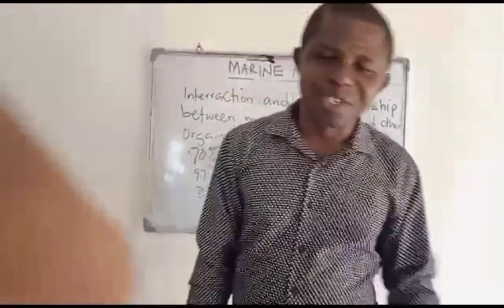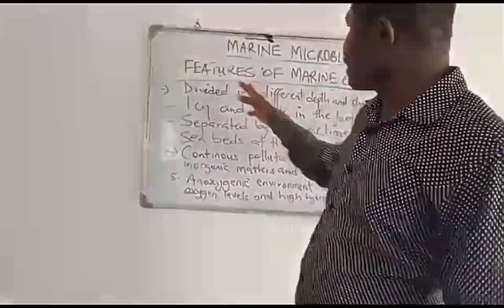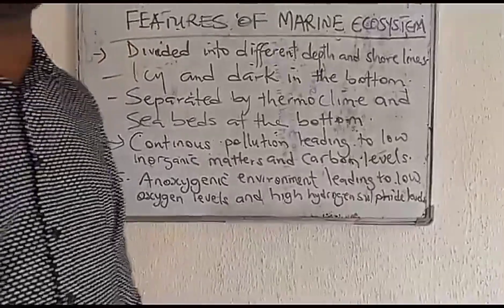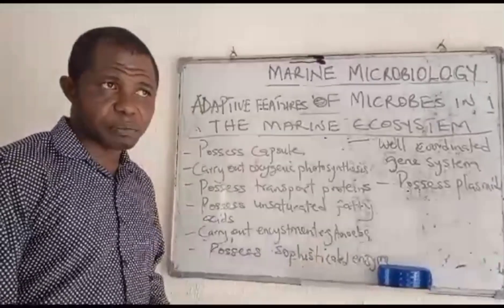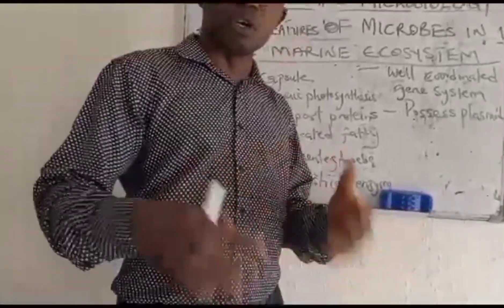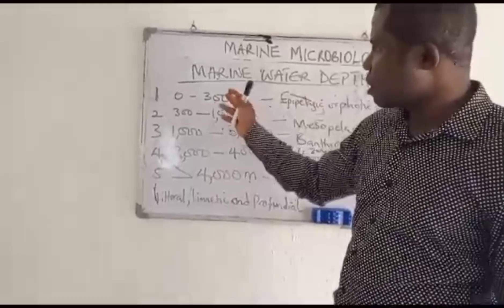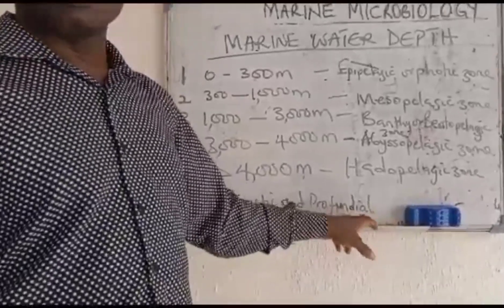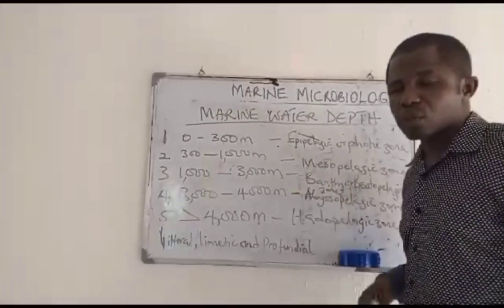Marine Microbiology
This online video focused on the concept of marine microbiology, features of marine ecology, its water depth, adaptive features of microbes in the marine ecology, factors that affect microbes in marine ecology as well the future prospects of marine microbiology, respectively.